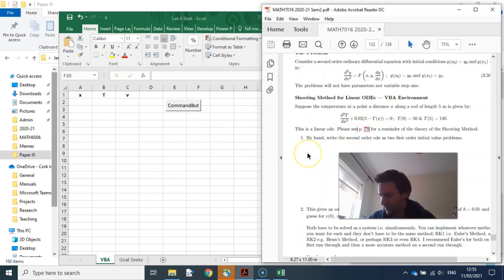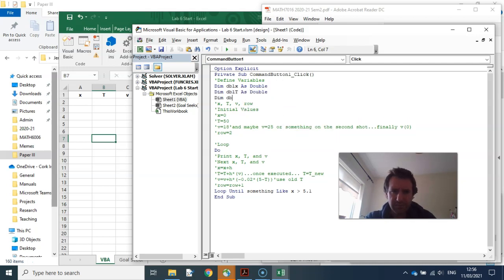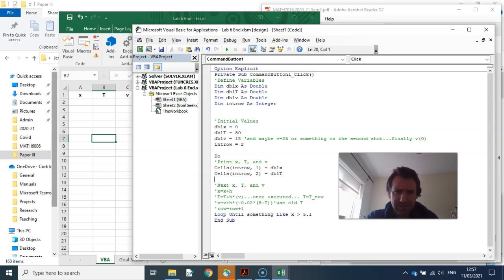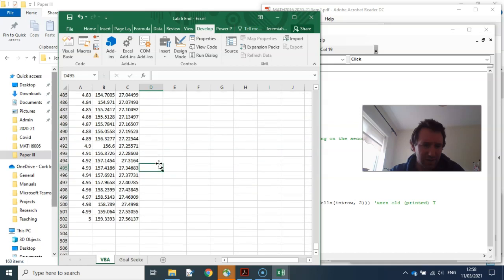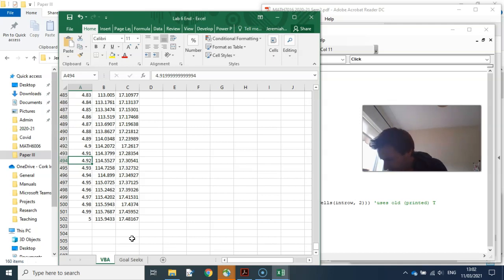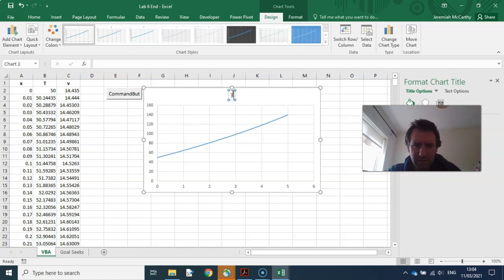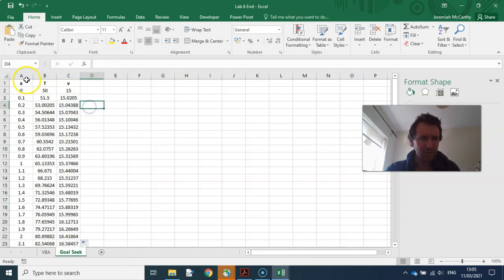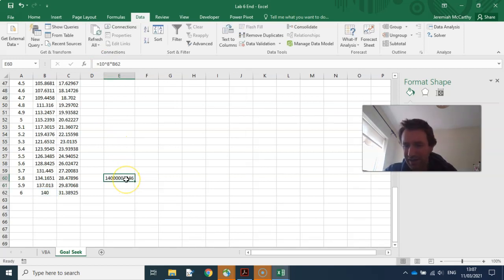Lab 6 End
0:00 Linear ODE
09:35 Non-Linear ODE